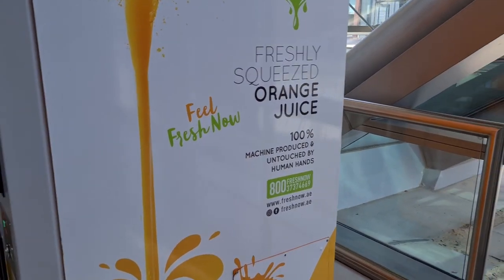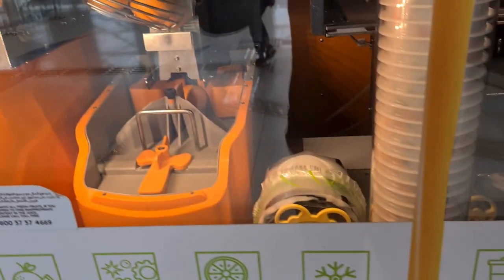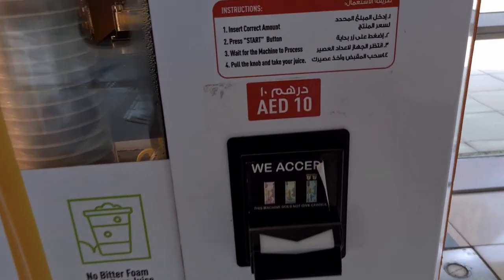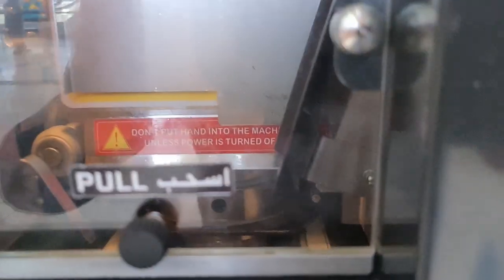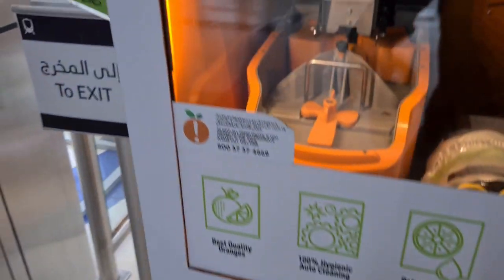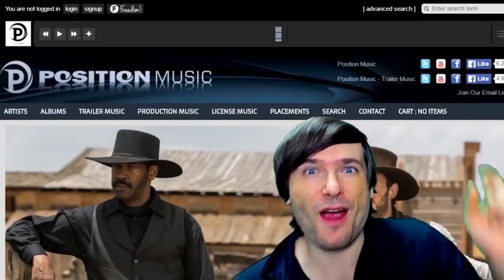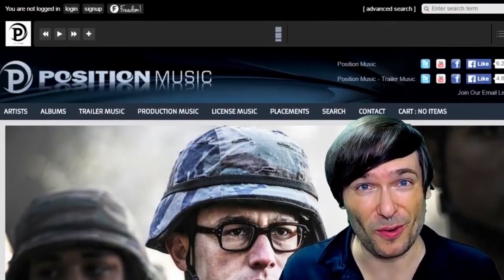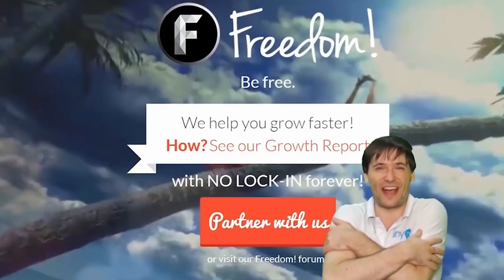Dubai has Automated Fresh-Squeezed Orange Juice Machines at the Metro! - George in Dubai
My first automated fresh-squeezed orange juice from a machine in Dubai!